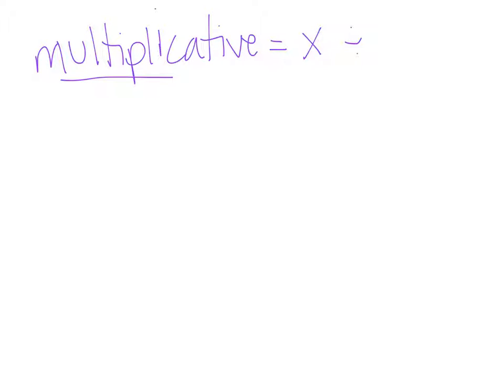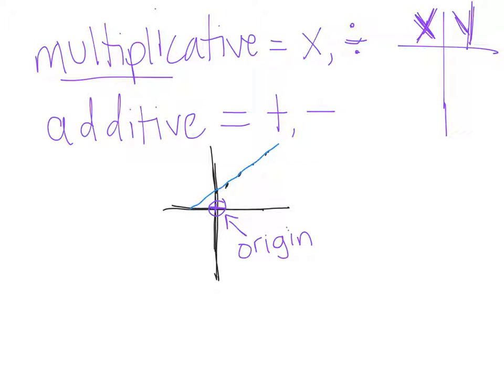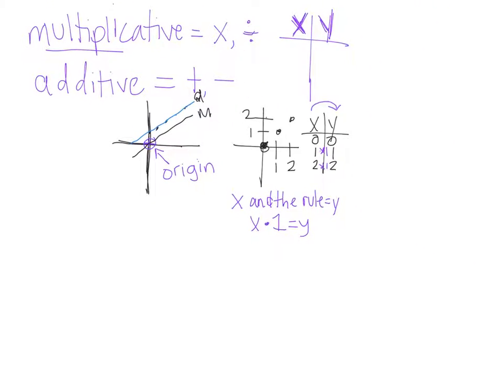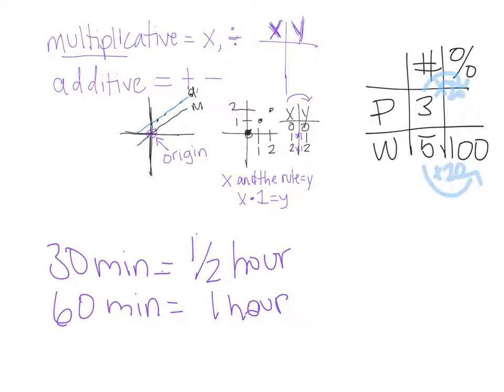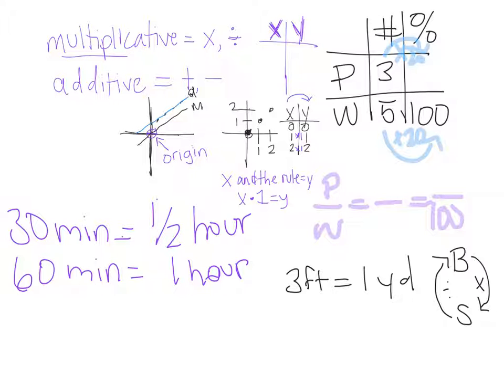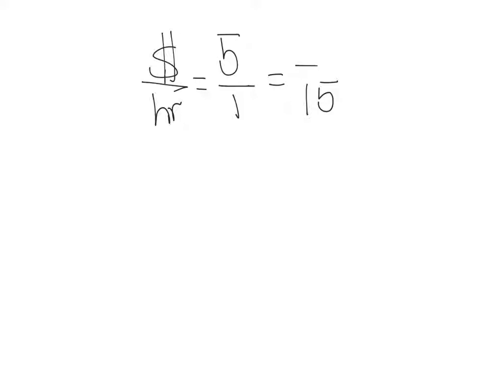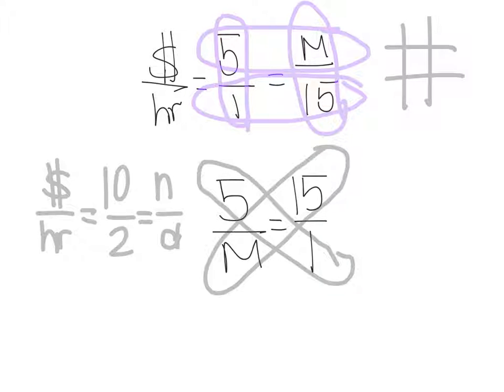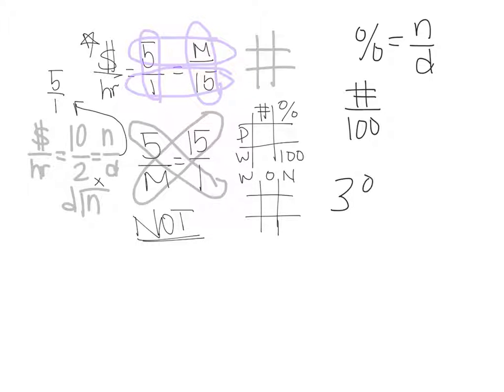Tek 6 5 folder video 1